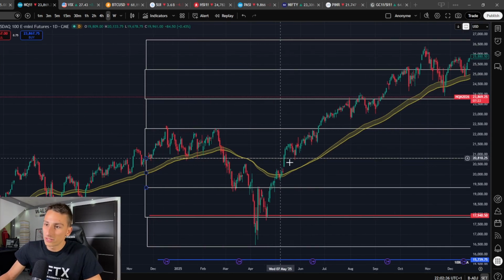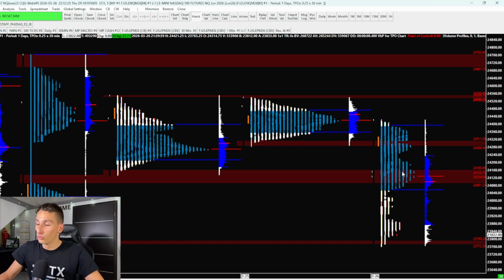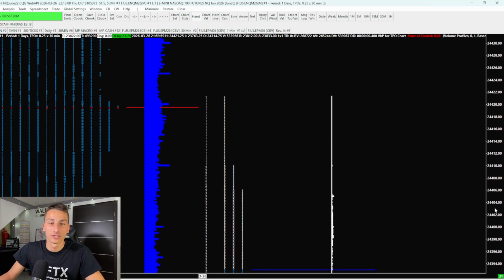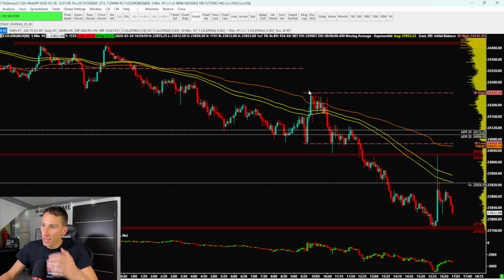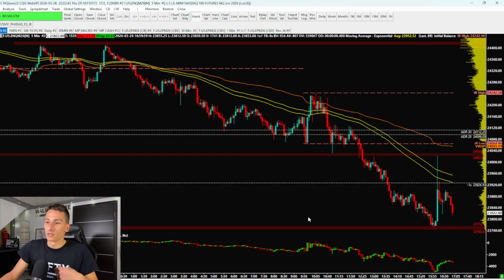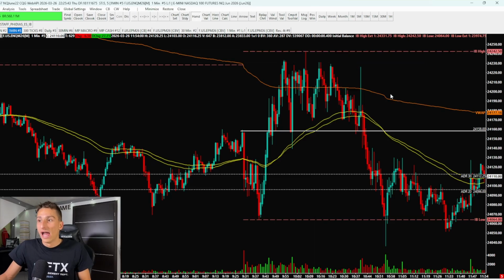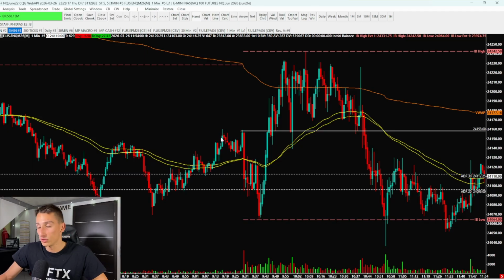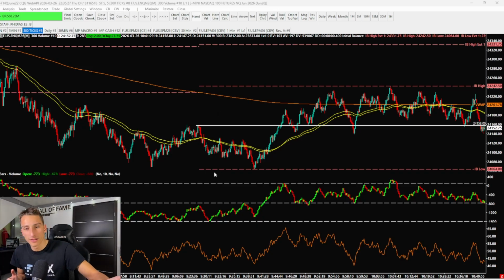My Full Indicator Setup for Trading US Indices